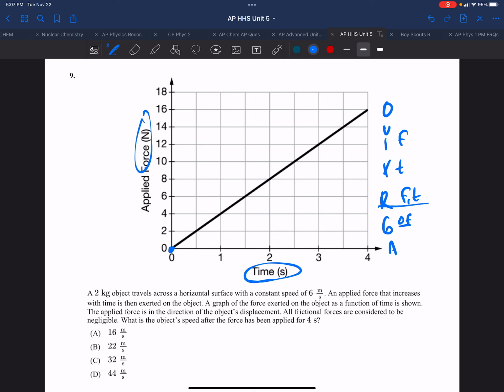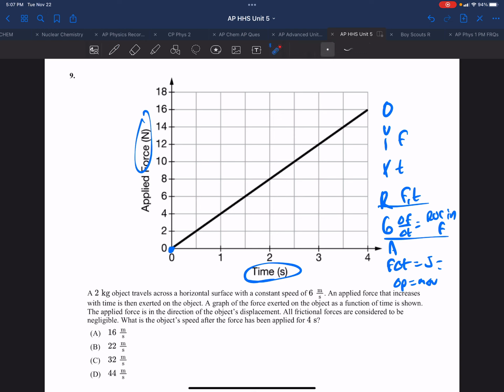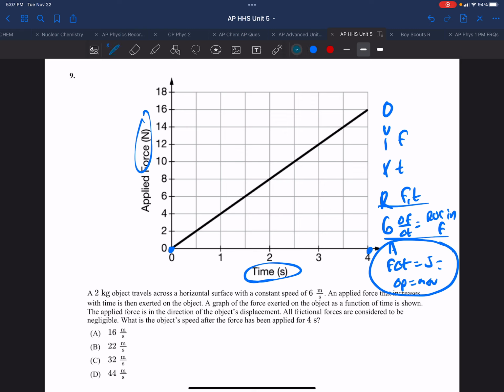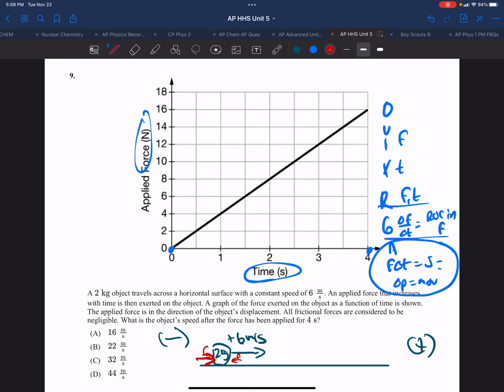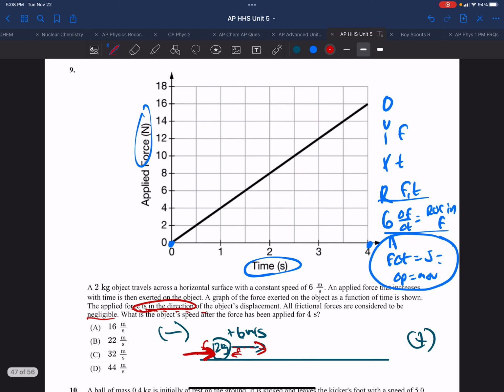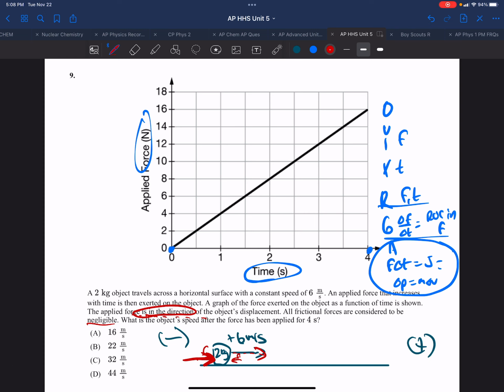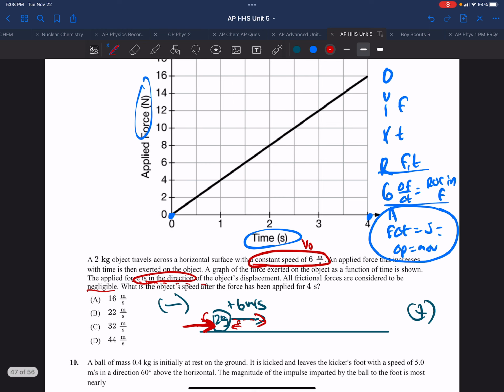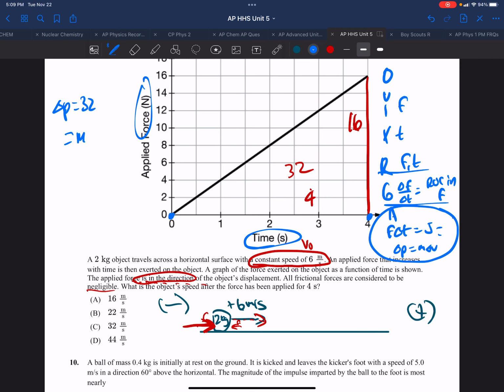5 2 2 09